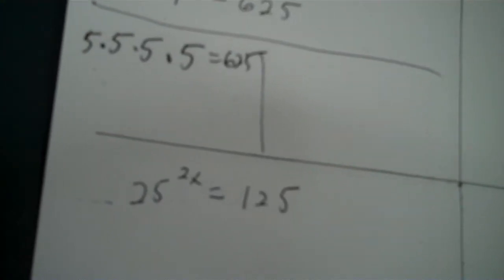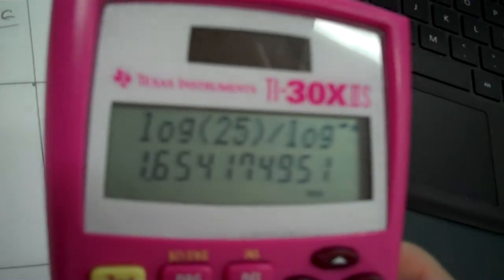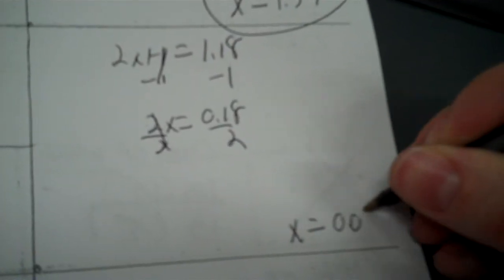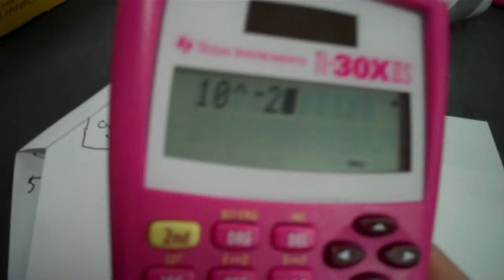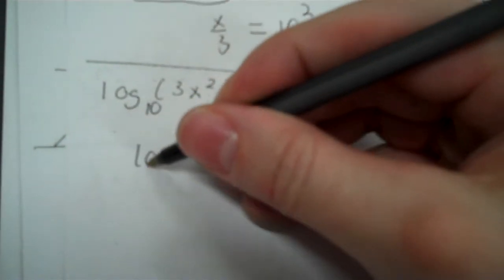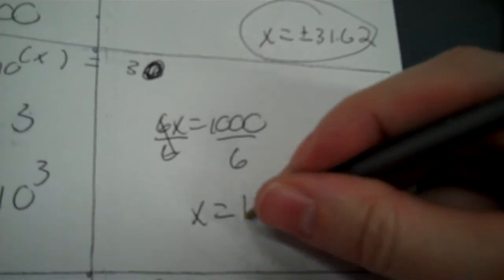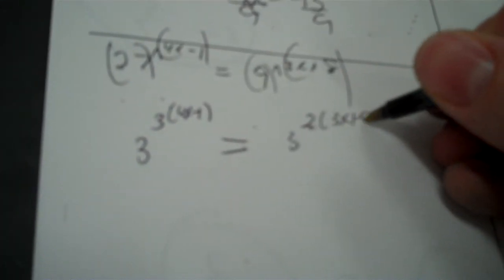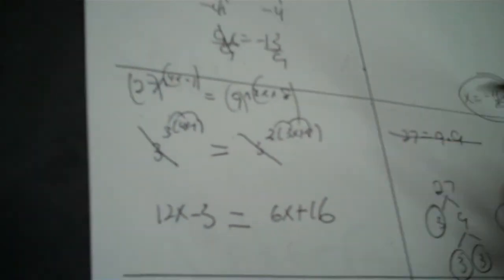3 6 abscences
3 6 abscences